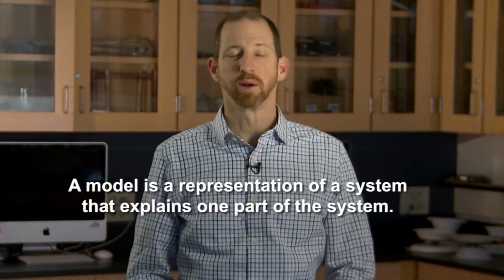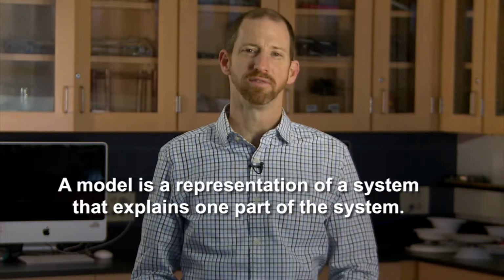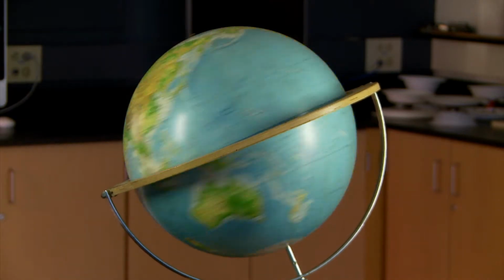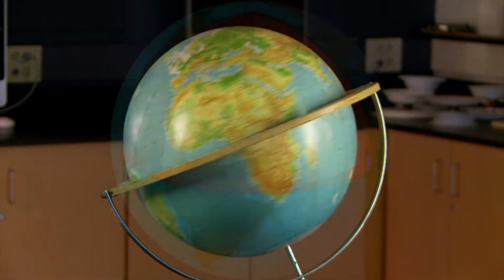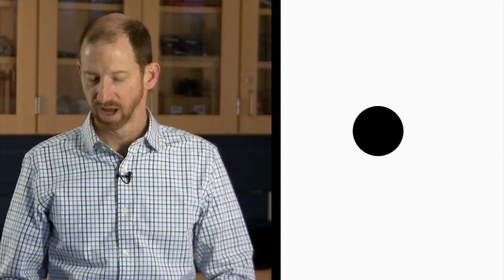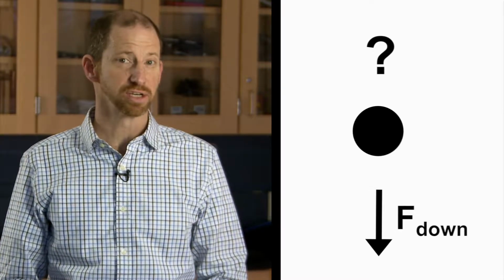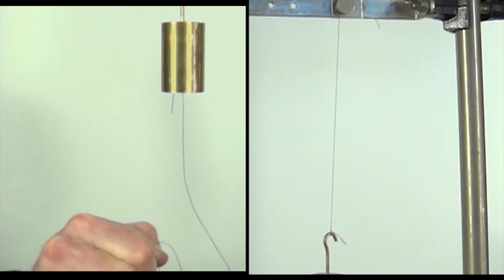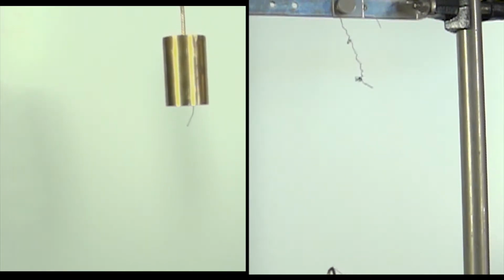Hanging By A Thread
This lesson focuses on two elements: understanding Newton’s laws of motion, and how to use Newton’s laws to create force diagrams. This lesson also demonstrates how to incorporate requirements of the Next Generation Science Standards (NGSS) into a physics lesson. It uses a discrepant event (phenomenon) to model forces at work on an object resulting in motion. Students should be familiar with Newton’s laws and have a basic understanding of forces. This lesson utilizes basic lab equipment (masses, spring scales, and thread/string) and can be completed in one full period, depending on the length of period.

The Performance Expectations of this lesson are:
 • HS PS2-1: Motion and Stability, Forces and Interactions
 • Analyze data to support the claim that Newton’s second law of motion describes the mathematical relationship among the net force on a macroscopic object, its mass, and its acceleration.

The Objectives of this lesson are:
1. Students will apply their understanding of Newton’s Laws to predict the outcome of a demonstration.
2. They will develop a model to explain the cause and effect of two strings being pulled with unequal forces acting upon 2 identical masses.
3. They will plan and conduct an investigation to find evidence to validate their claim.